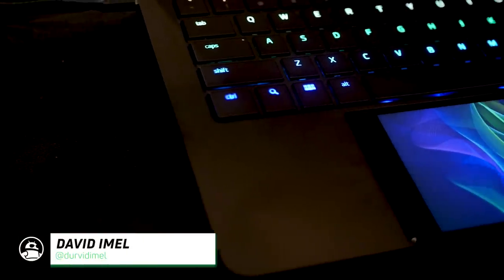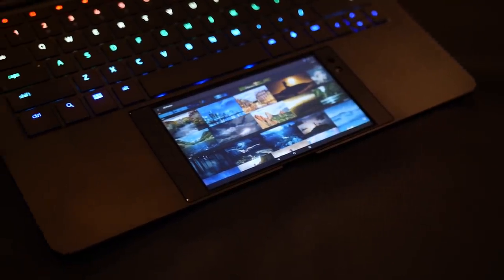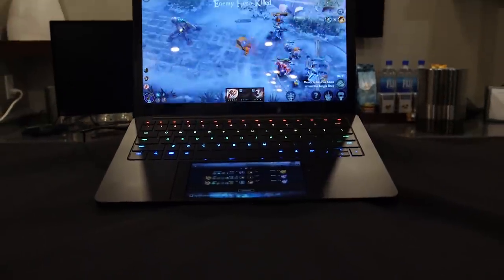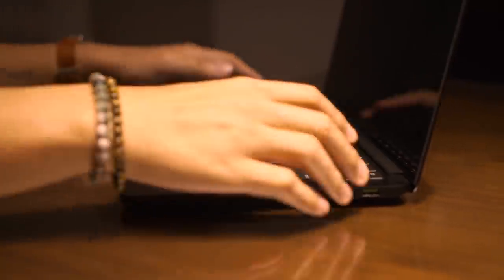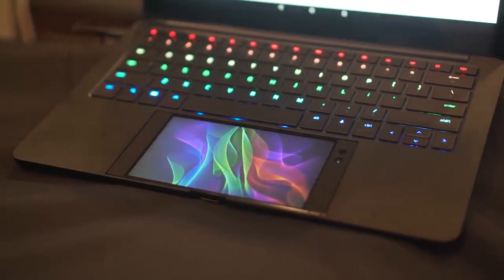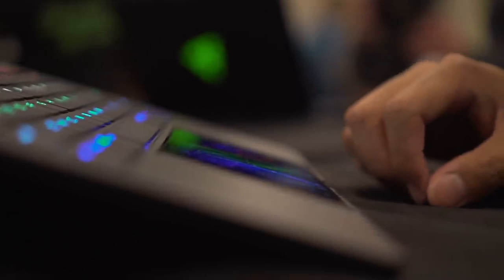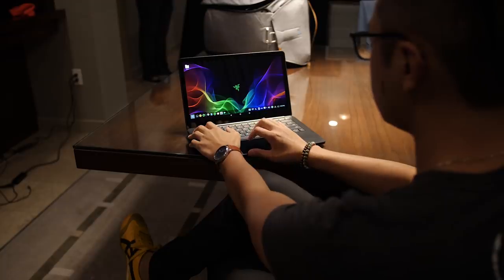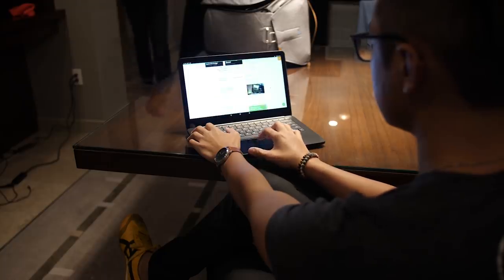Razer Project Linda: Your Razer Phone Is The Brain Of Your Laptop!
David goes hands on with Razer's newest concept project. Would you buy something like this?